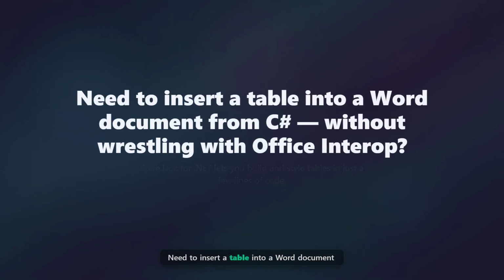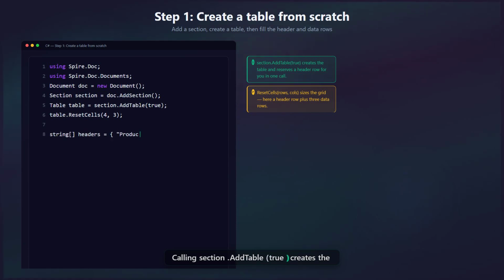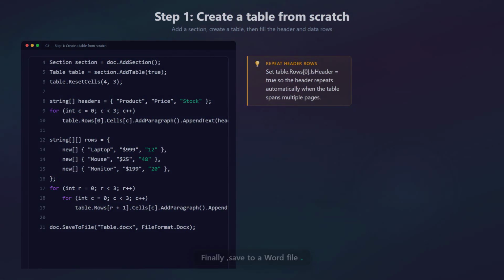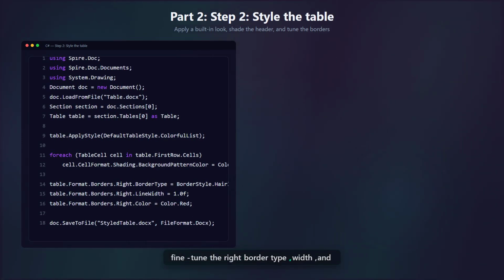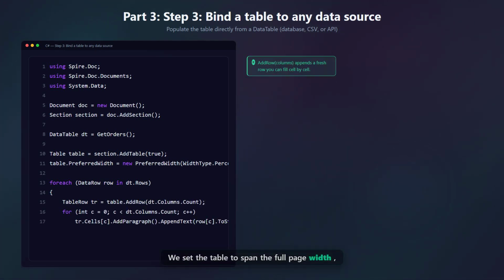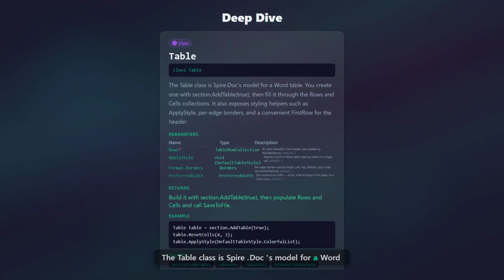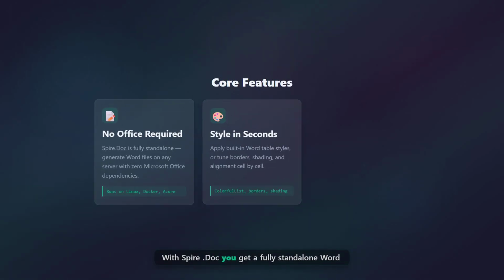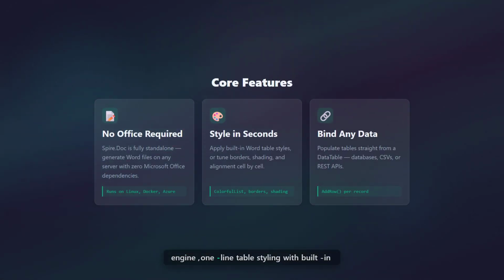How to Insert a Table in Word Document Using Spire.Doc | C# Tutorial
Learn how to insert a table into a Word document programmatically using Spire.Doc for .NET.

In this tutorial, you will learn how to create a Word document and add a table with rows and columns using Spire.Doc. This step-by-step guide shows how to initialize a document, add sections, insert tables, and customize table content with C# code.

In this video, you will learn:
✔ How to create a Word document using Spire.Doc
✔ How to add a table to a Word document
✔ How to insert rows and columns into a table
✔ How to populate table cells with text
✔ How to save the document as a DOCX file

Spire.Doc is a professional Word document processing library that allows developers to create, read, edit, convert, and manipulate Word documents without Microsoft Word automation.